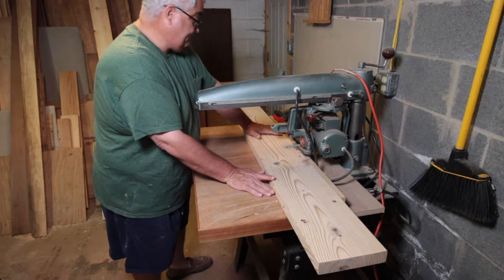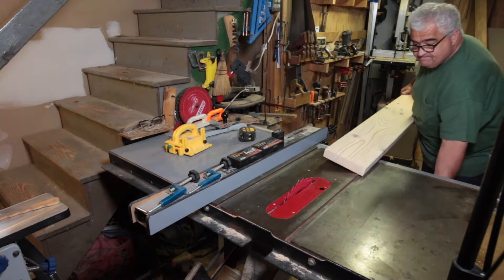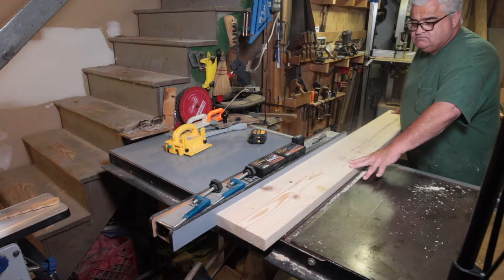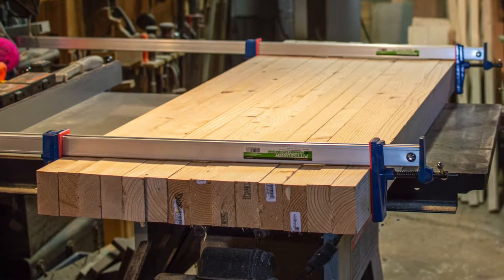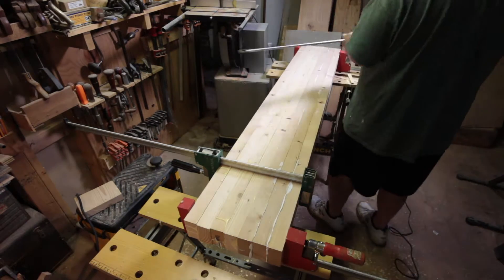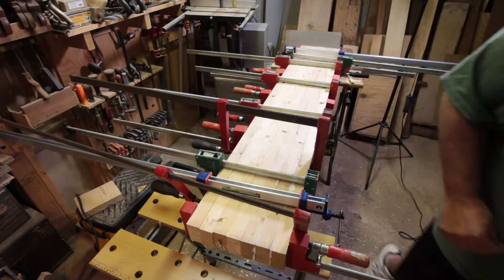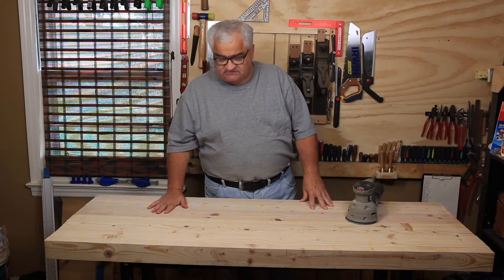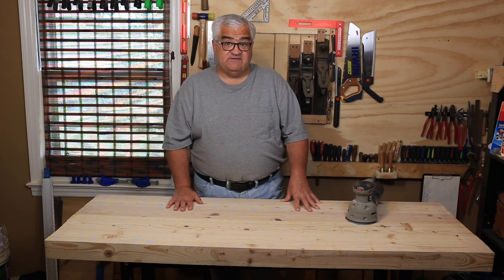Kreg Universal Bench gets a new top...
I added a new top for the Kreg Universal bench build from 2x8's ripped to 3 inches.